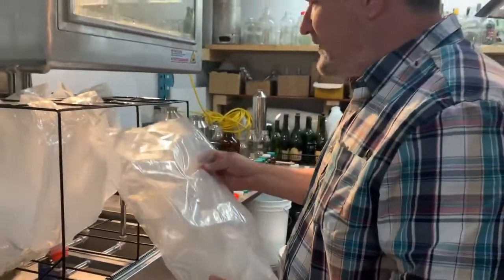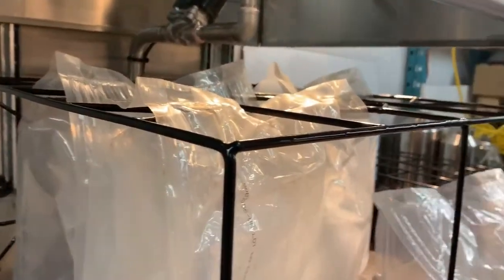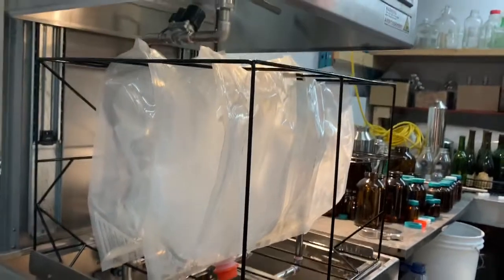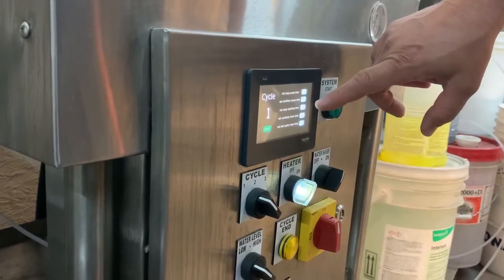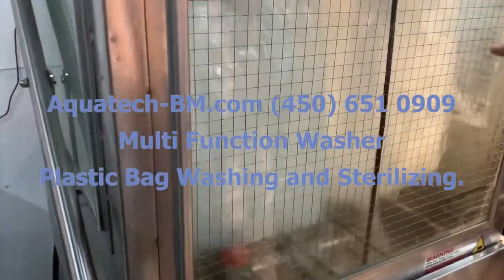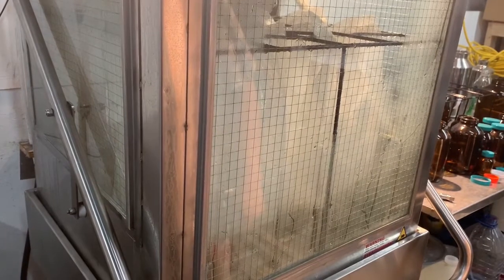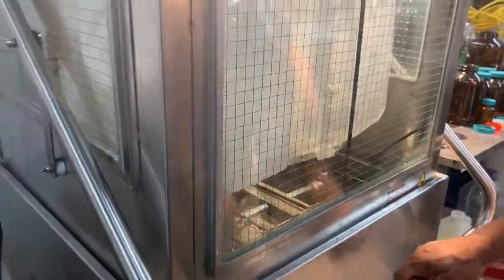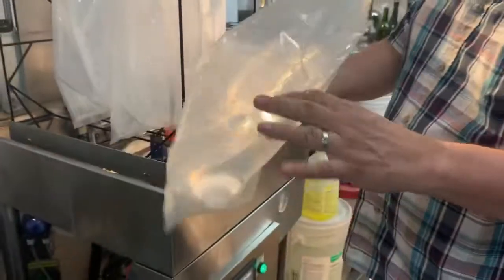Aquatech BM Plastic Bag Washing and Sterilizing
Aquatech-BM Multi Function Washer;  Where required, our engineering group can custom-build a washer that suits any shape or size container in order to meet your specific needs. Whether you need a washing machine for bottles, barrels, boilers, carboys, vessels, pots or other containers, our washers are built for optimal performance. In addition, this time saving will increase your business productivity and profitability. Our commitment to our clients means that we are dedicated to providing durable, state-of-the-art equipment that suits your needs, your available space, and your budget. Design the perfect bottle washers for your industry with our engineering team.